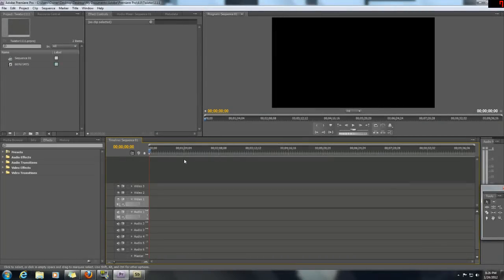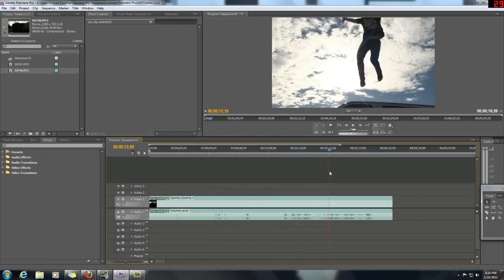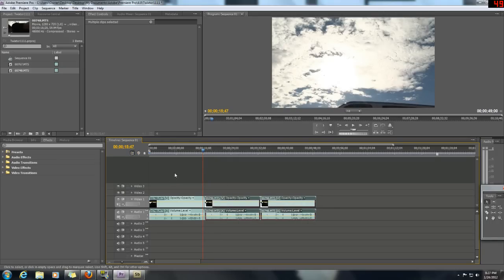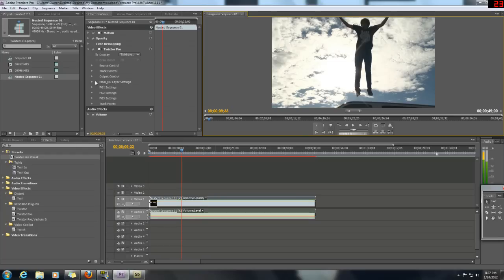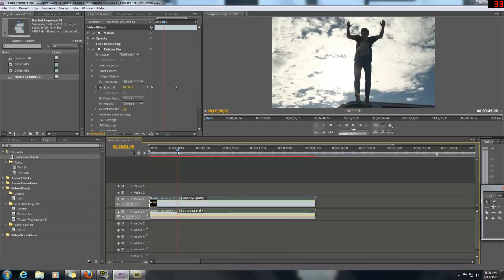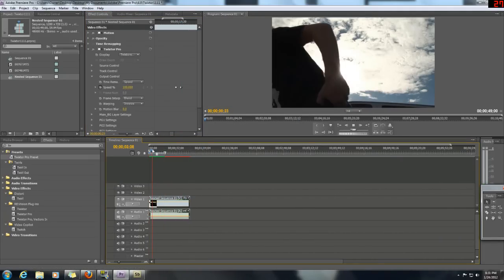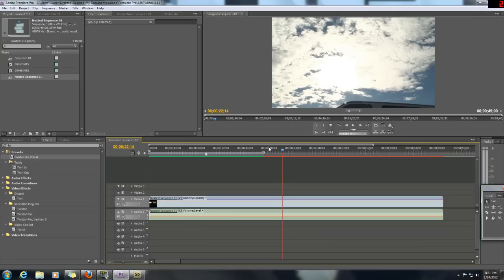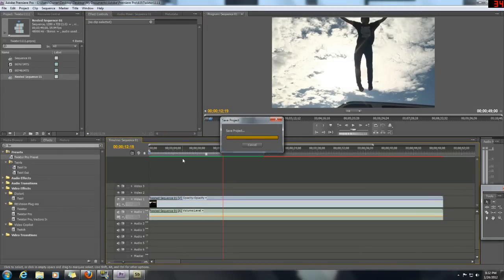Adobe Premiere Pro: Twixtor Tutorial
Add me on Snapchat for more tutorials! dylanwadefilm

Here's a basic tutorial on how to use twixtor in Premiere Pro. Hope you find it useful. =)